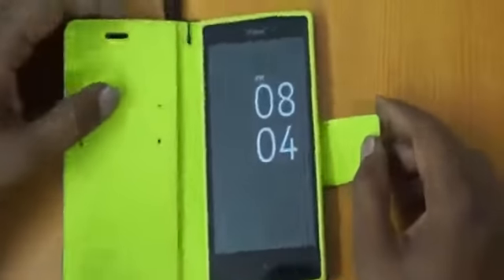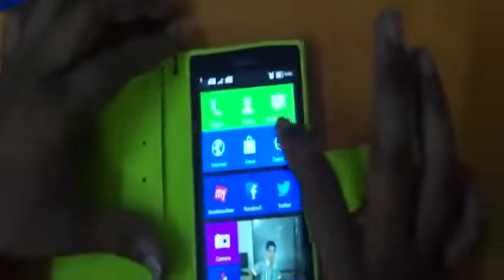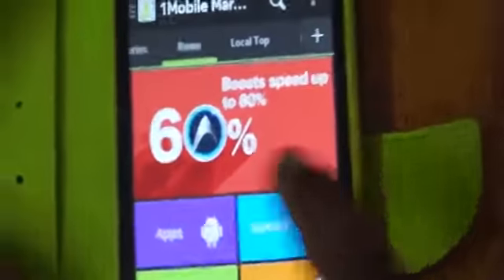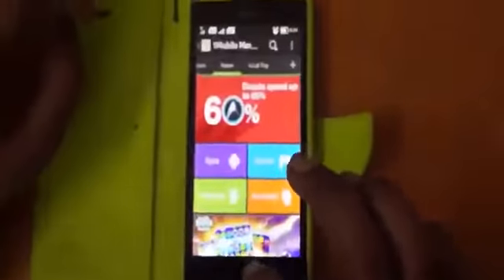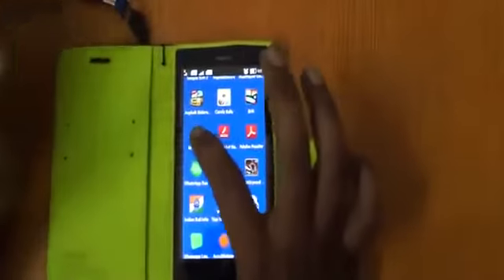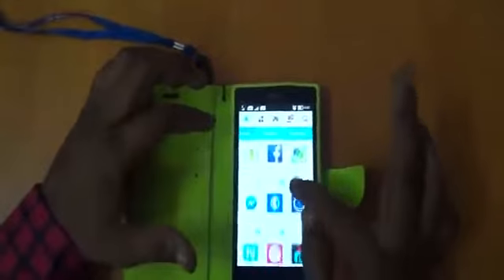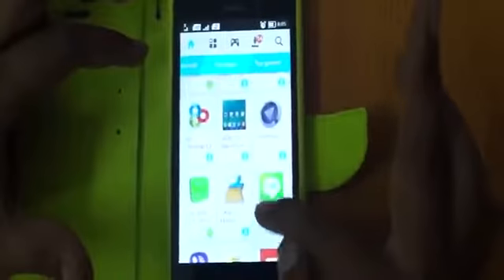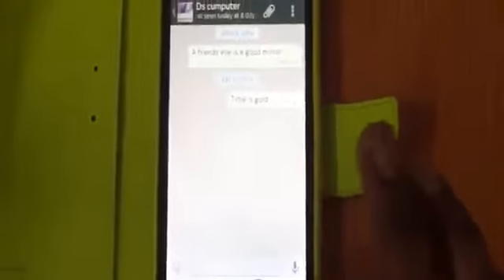How to Install WhatsApp in Nokia XL diman 3